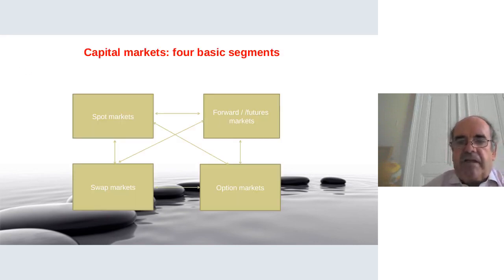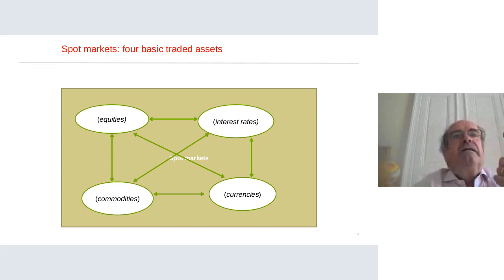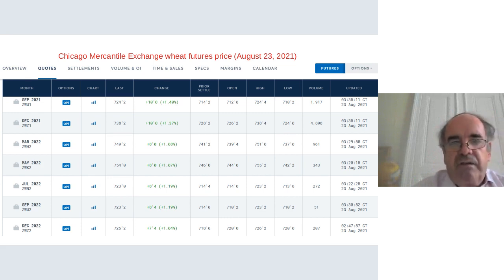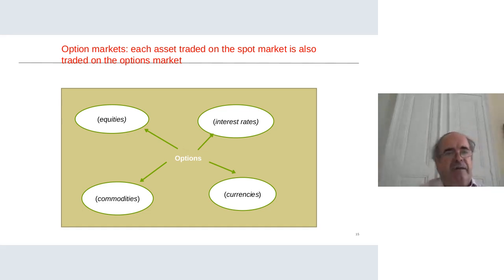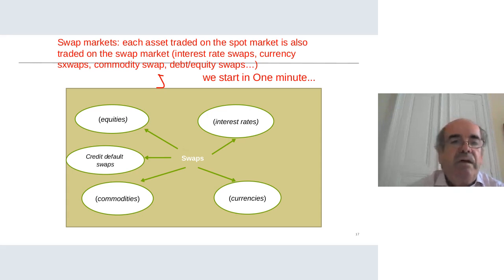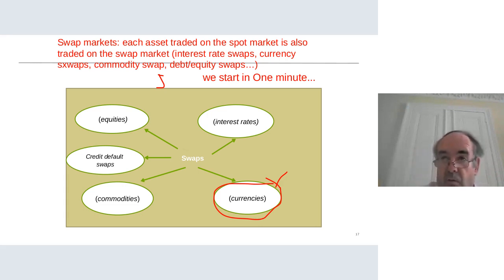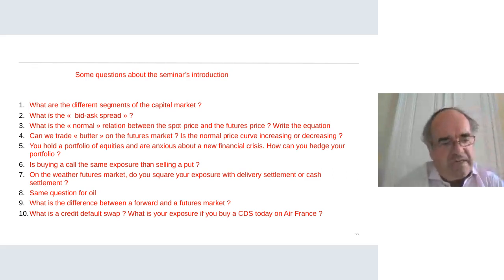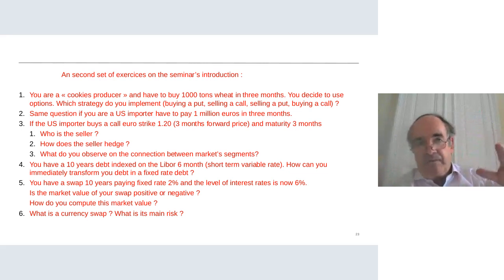FINANCIAL INSTRUMENT SESSION 1